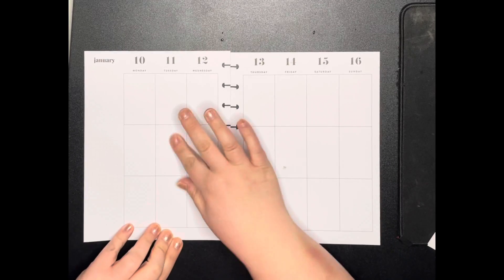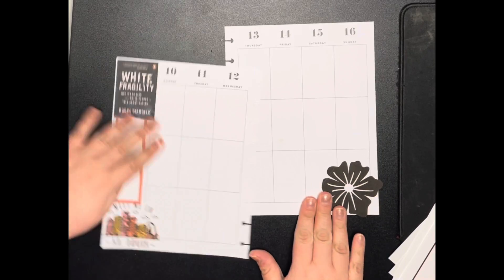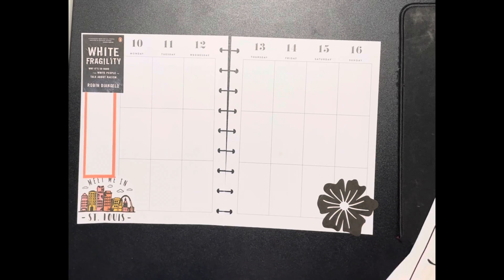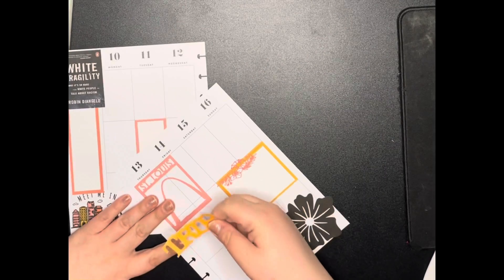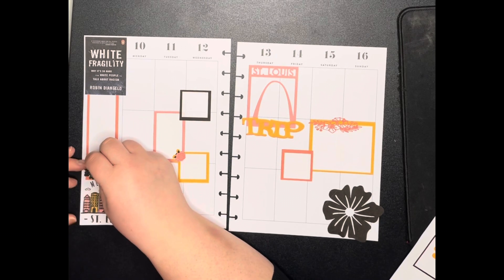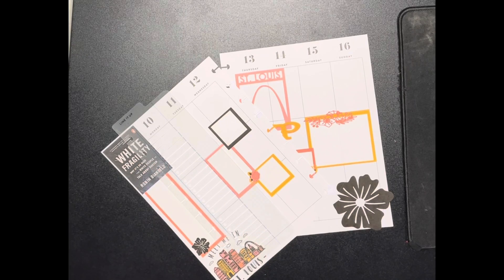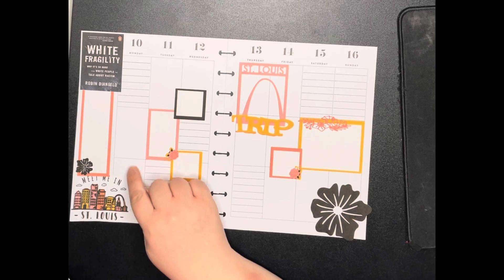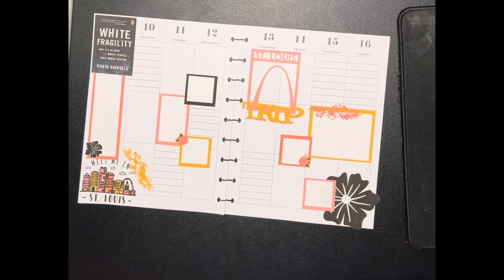#33 PWM Weekly 01/10-01/17/22 St. Louis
PRODUCTS USED IN THIS VIDEO:
* 2021 Black & White Classic Vertical Happy Planner:
* Scissors: I don’t have a link for these scissors, they are also not the best. Maybe search JoAnn’s or Michael’s for crafting scissors.
* Online Labels 8.5x11 Label Paper
* Fiskars Paper Trimmer